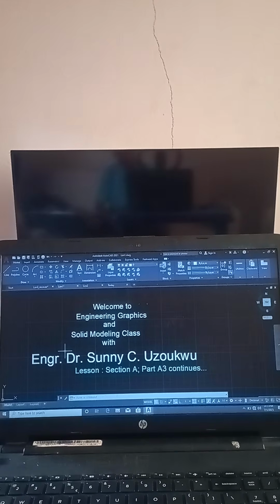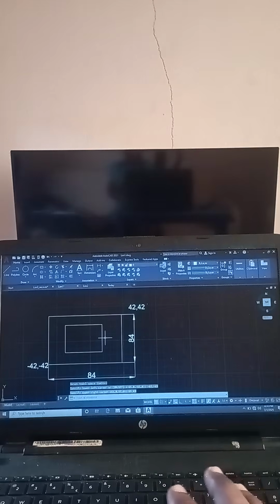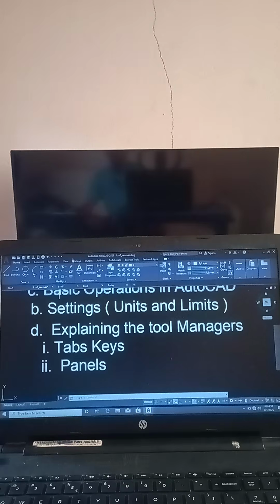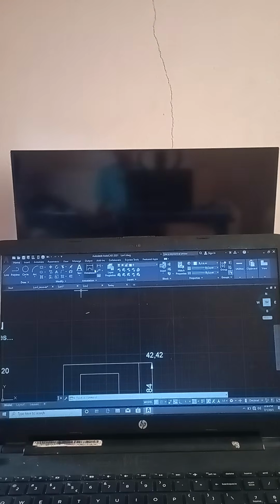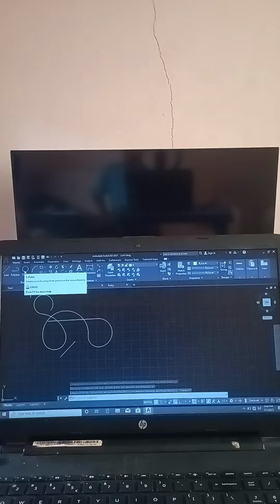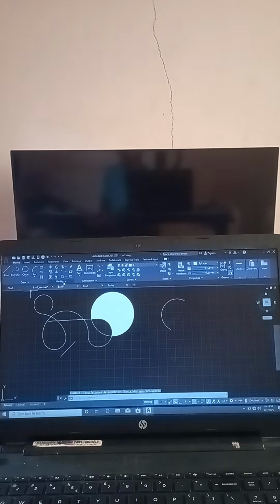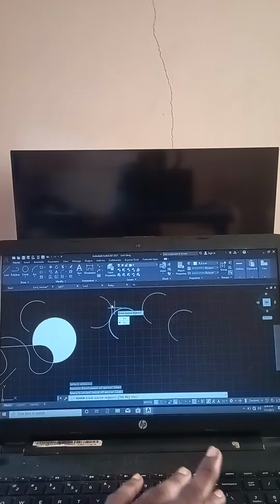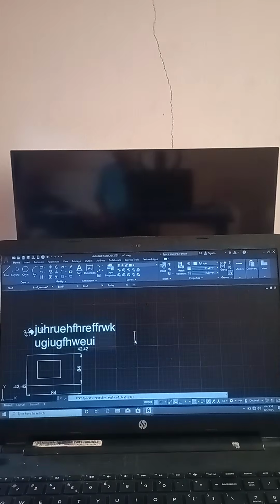SectionA;PartA3cnt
Graphics /CAD Works